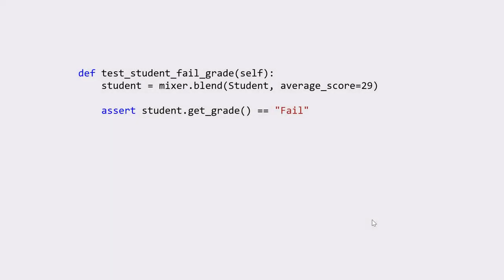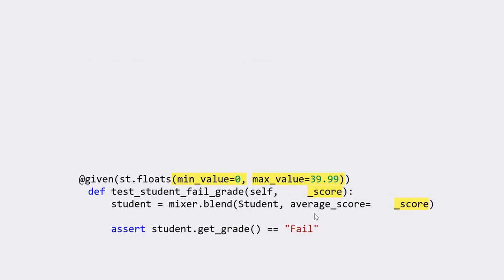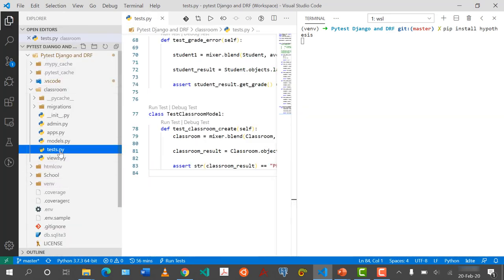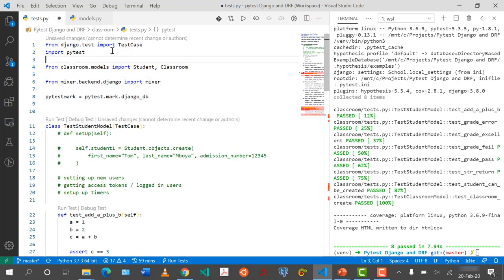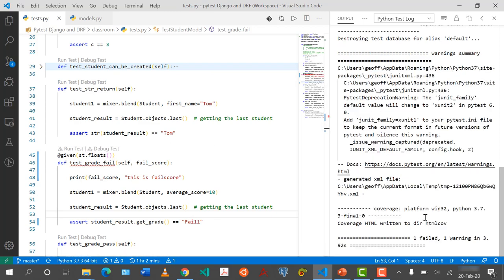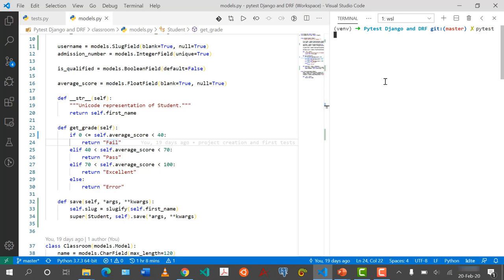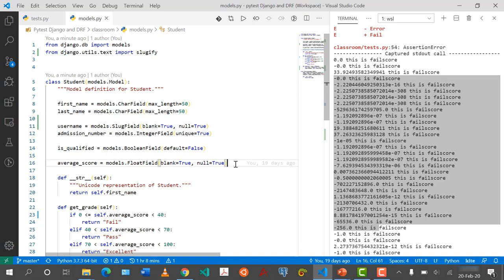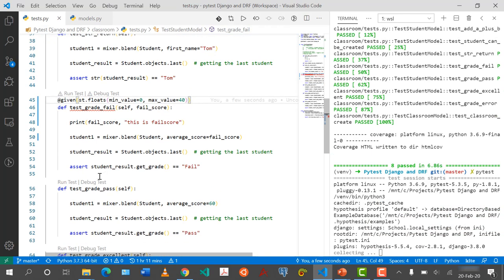Pytest Django and Django Rest Framework: 8 - Hypothesis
In this video we will be using Hypothesis in our Pytest Django project to test out edge cases that are usually very difficult to identify using basic tests.

The Kenyan Engineer Channel is purely dedicated to delivering quality content on programming tutorials that focuses on topics that I find Interesting, under-discussed or often misinterpreted because of lack of tutorials. I love python, Django, React Native & Aircraft Design and most of my work will revolve around this.

I also do this work as part time and I plan on NEVER charging for my work in any form or shape. However, I'd like to continuously improve on the quality of my recordings and I plan on setting up a studio. Consider supporting me in the link above.